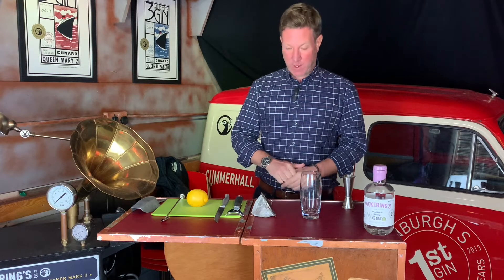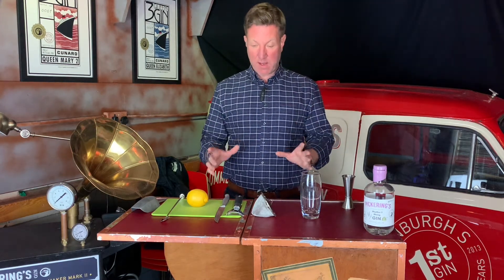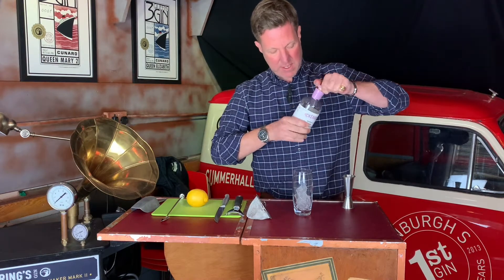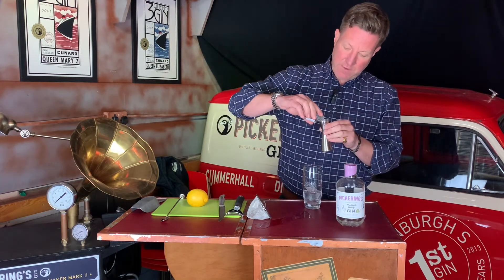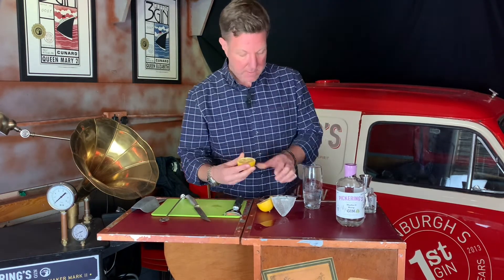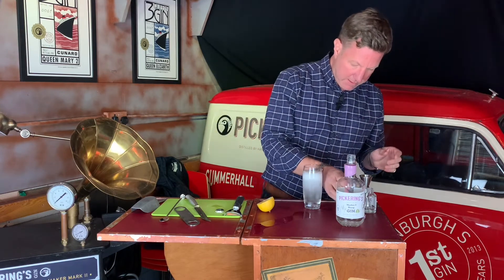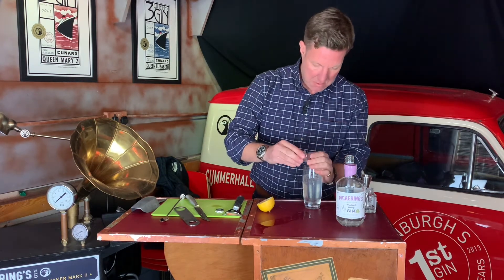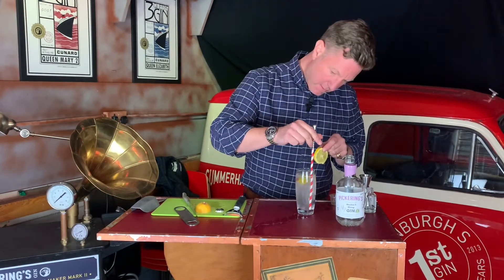Mixology with Marcus Episode 12: Tom Collins